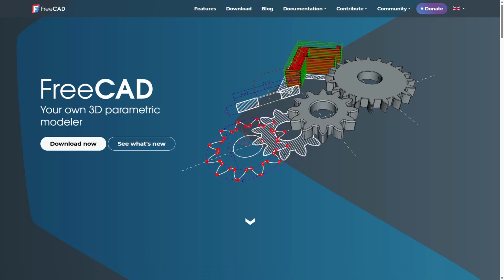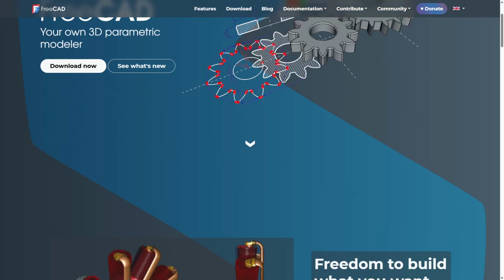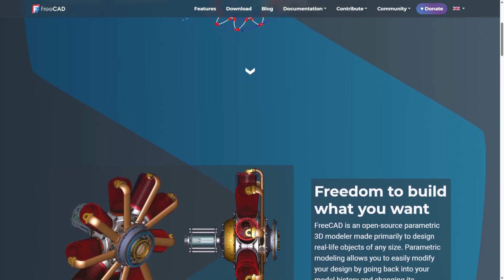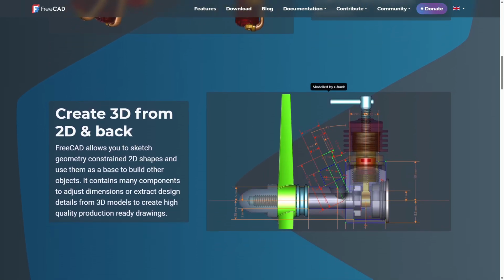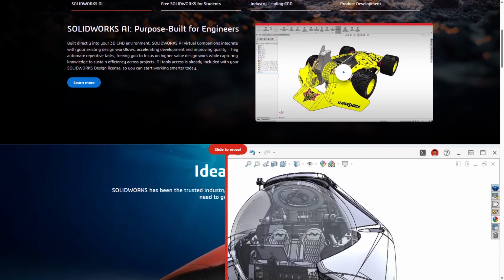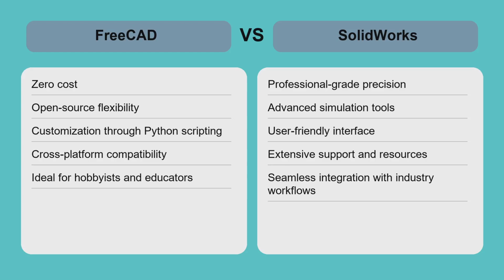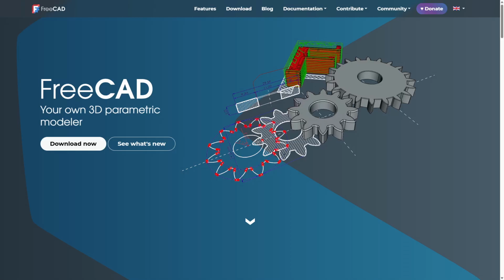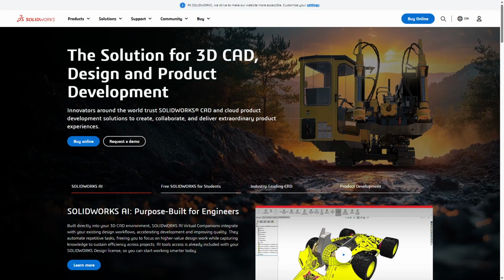FreeCAD vs SolidWorks Which CAD Software Is Better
This video teaches you how to compare FreeCAD and SolidWorks to determine which CAD software best suits your needs. We explore the key features, usability, cost, and performance of both programs, helping you make an informed decision. Whether you are a beginner or a professional, understanding the strengths and limitations of FreeCAD and SolidWorks is essential for your design projects. By the end of this video, you will have a clear idea of which software aligns better with your workflow and budget.

We break down the interface, modeling capabilities, and support options for both CAD tools. The video also covers compatibility with different file formats and industries where each software excels. Learn about the differences in licensing, community support, and update frequency to see which option provides the best value. This detailed comparison will help you choose the right CAD software to enhance your productivity and creativity.